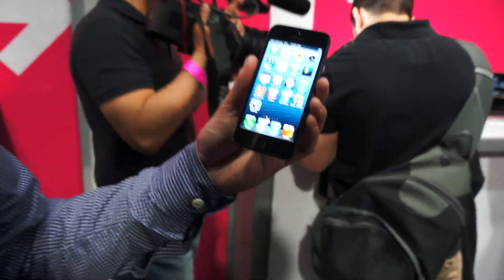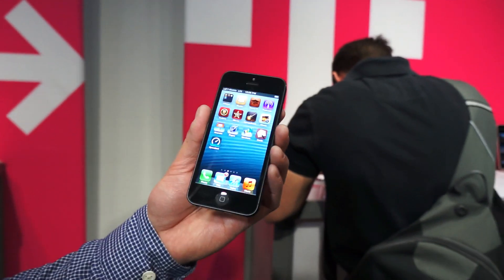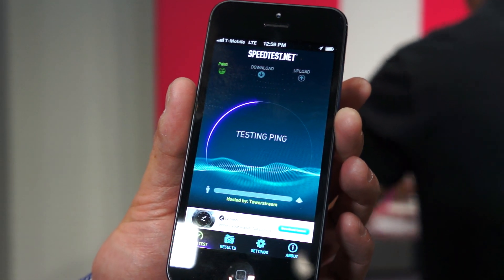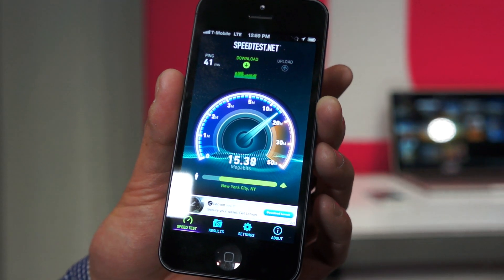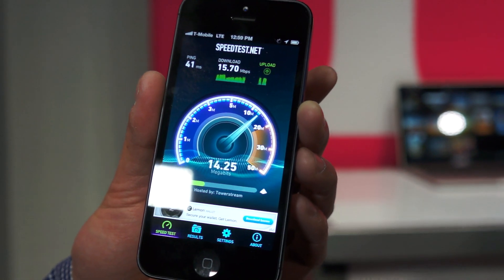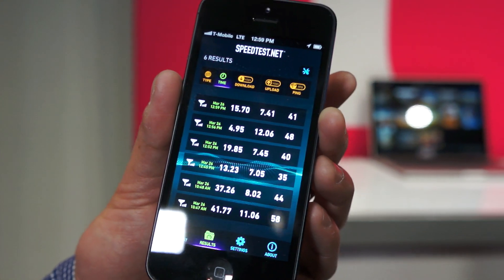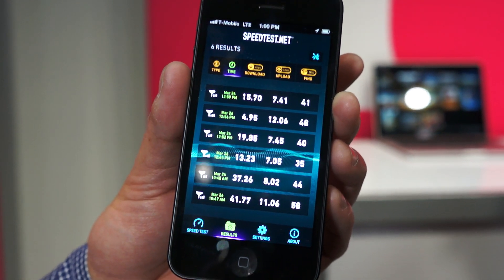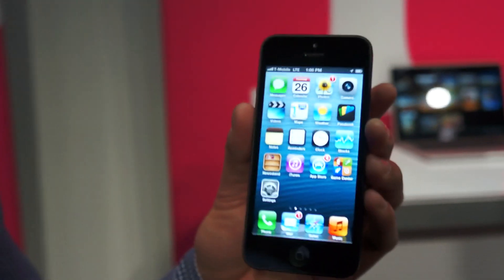T-Mobile iPhone 5 speed test